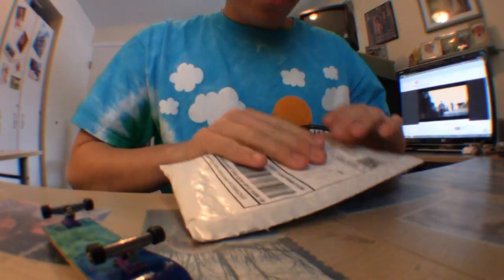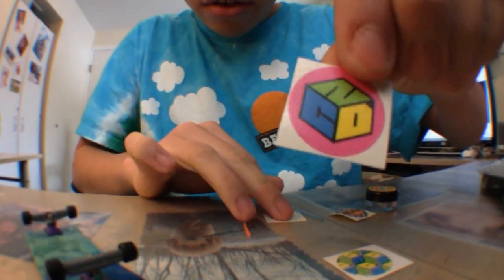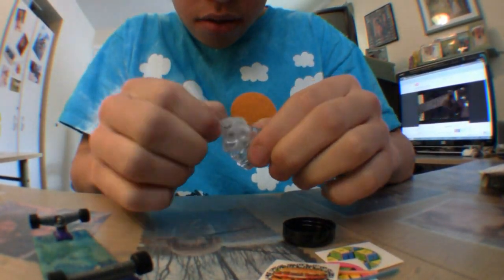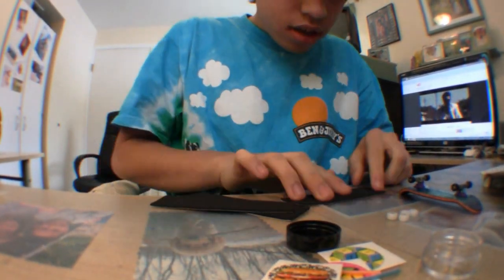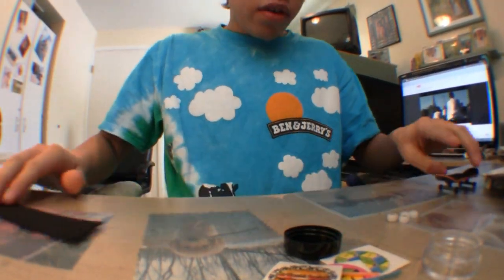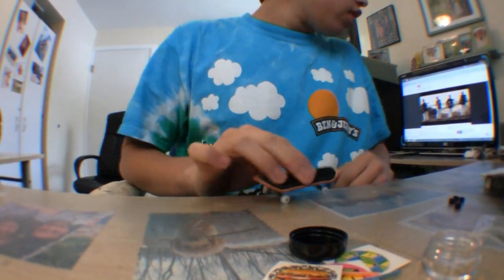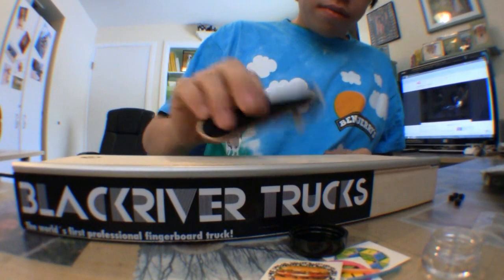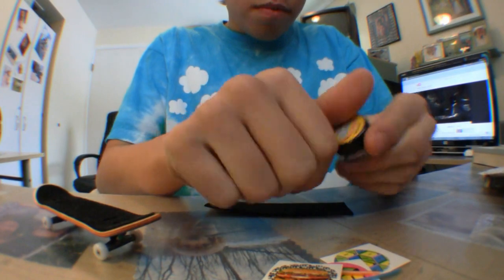No Comply unboxing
i will probly have a review tmz with my dooby decks sponsor pack  the wheels are dope